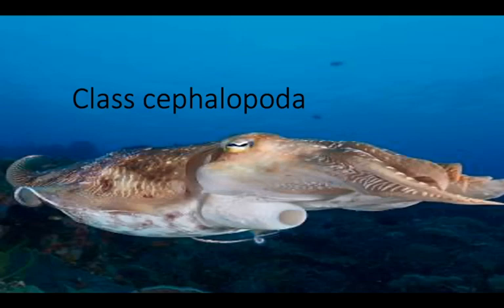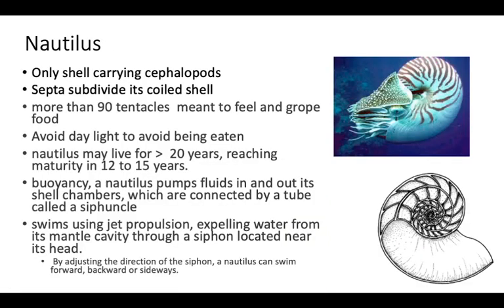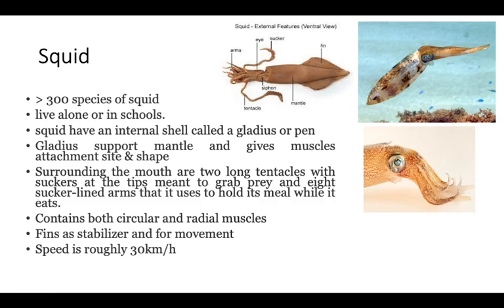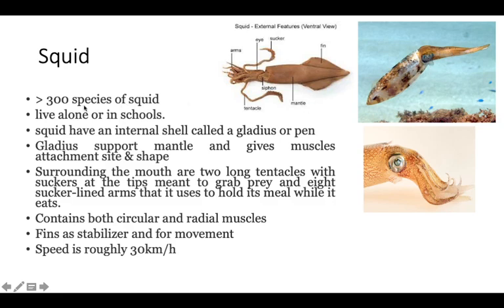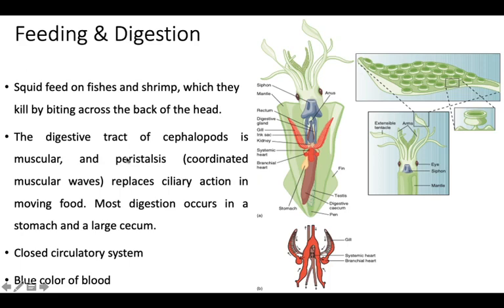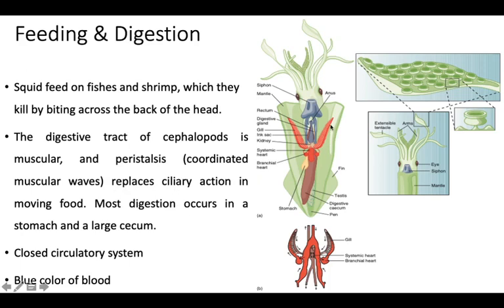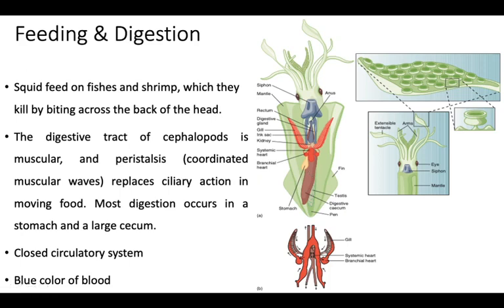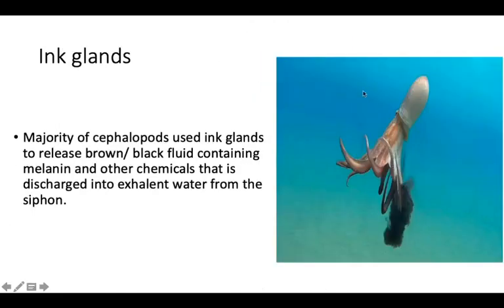Difference between squid and octopus class cephalopoda